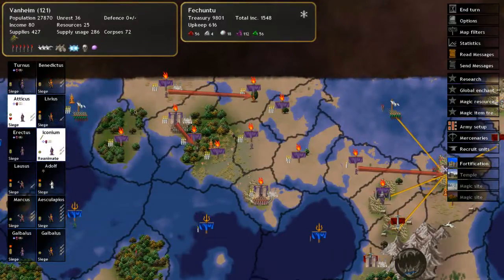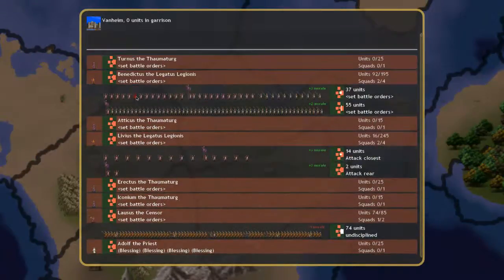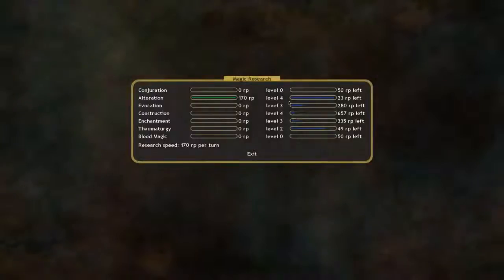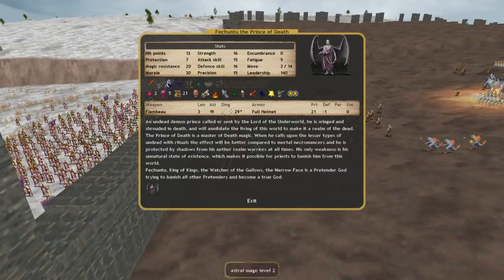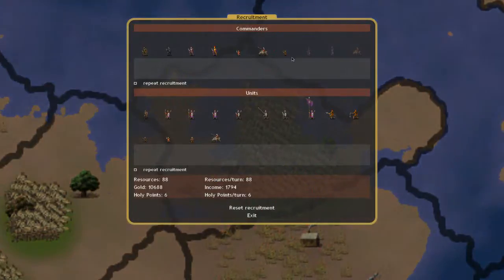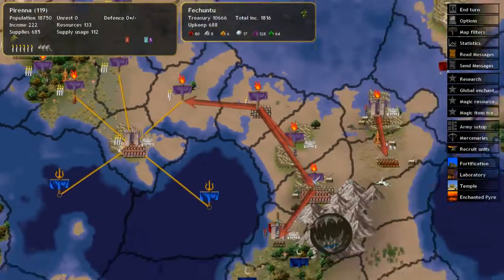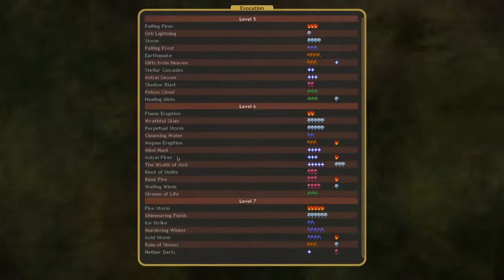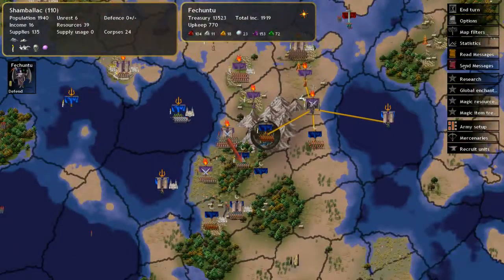Let's Preview Dominions 4: Thrones of Ascension - Sceleria The Reformed Empire part 3